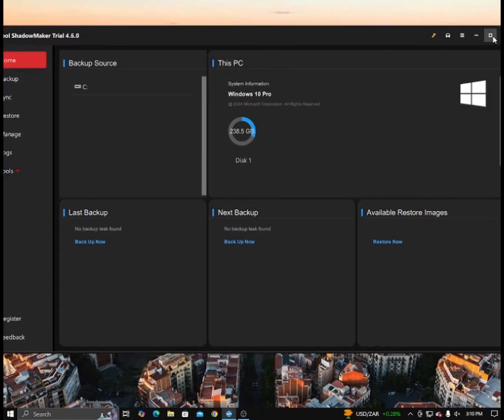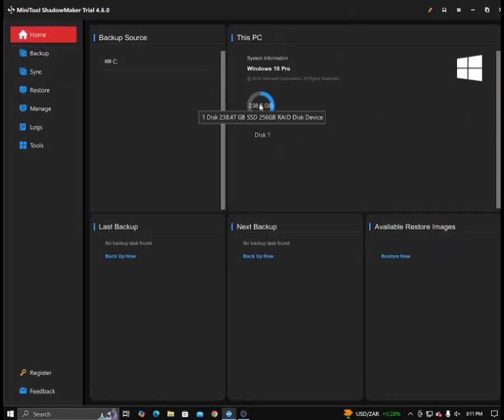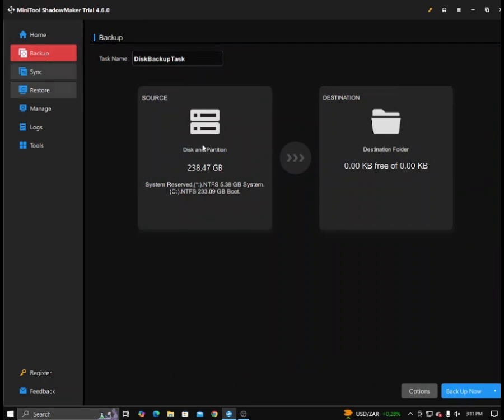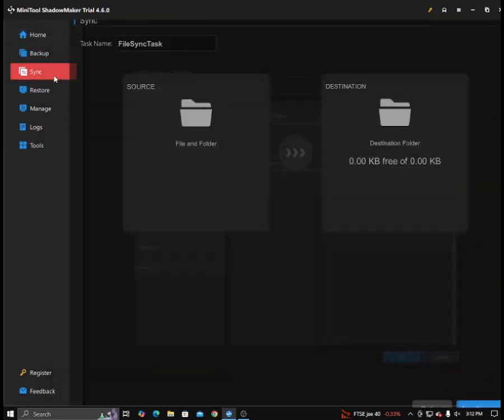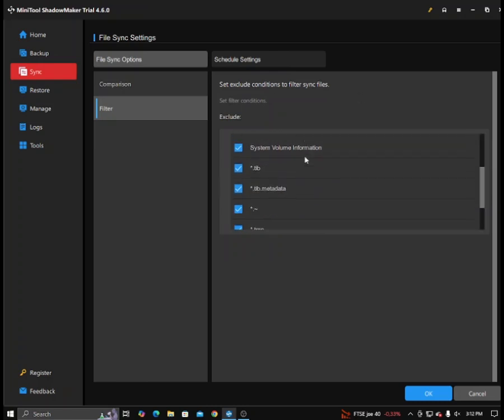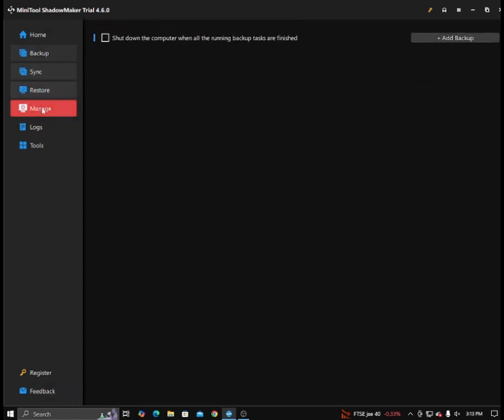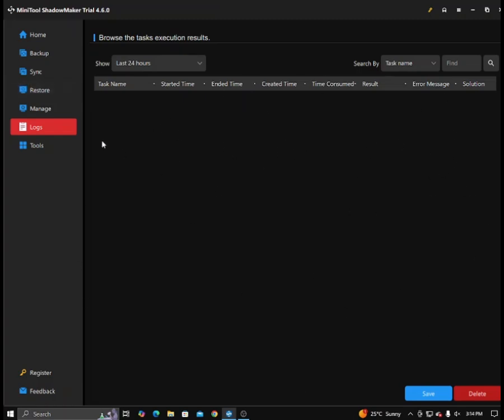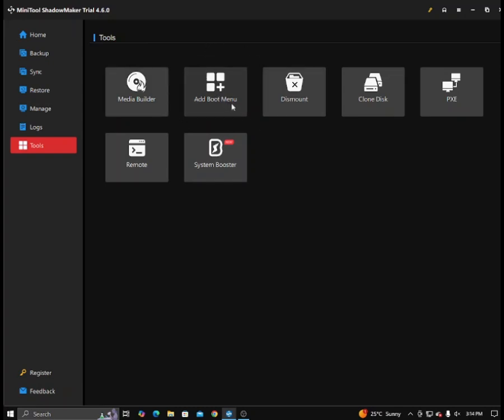Testing and Reviewing the Minitool Shadow Maker 4.6 Version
It offers system, disk, and file backups with scheduled and incremental options. With easy cloning and restoration, ShadowMaker ensures data security and reliability.